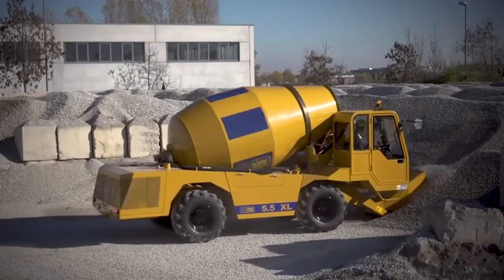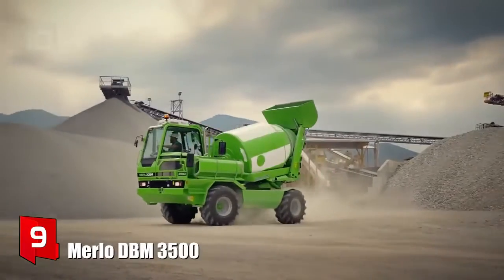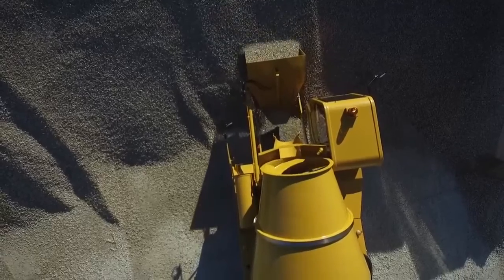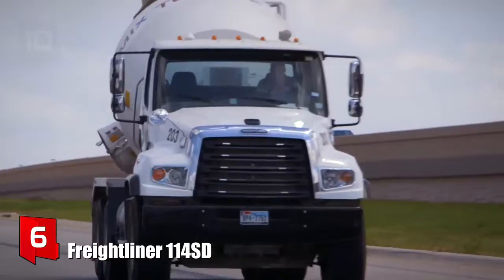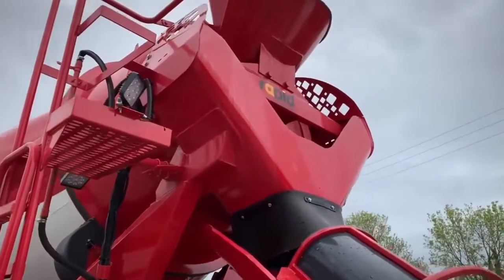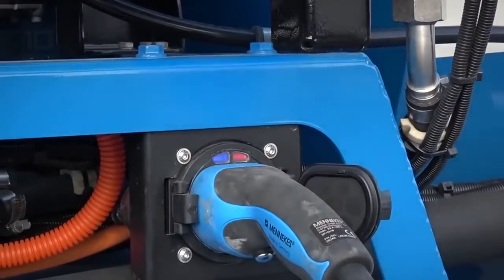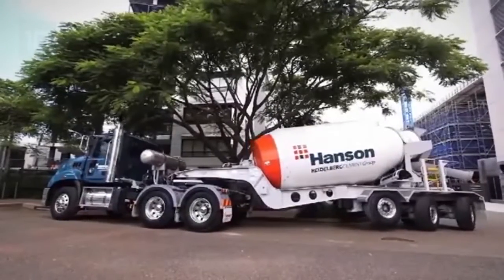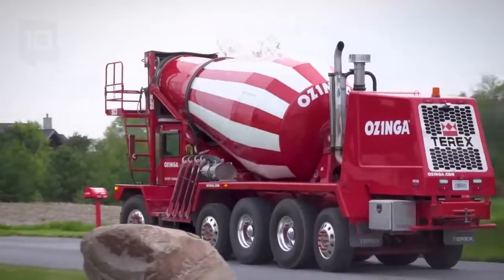10 of the World's Greatest Concrete Trucks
10 of the World's Greatest Concrete Trucks

concrete mixer trucks transporting concrete for construction

different types of concrete trucks, such as self-loading concrete mixer trucks or front-loading trucks